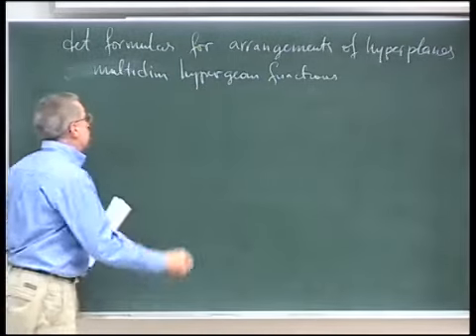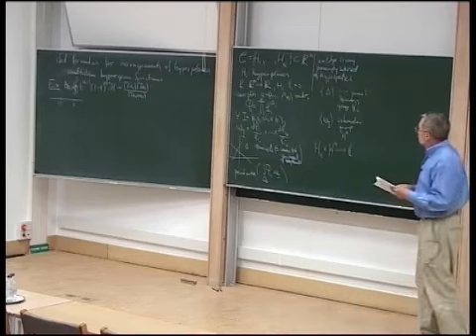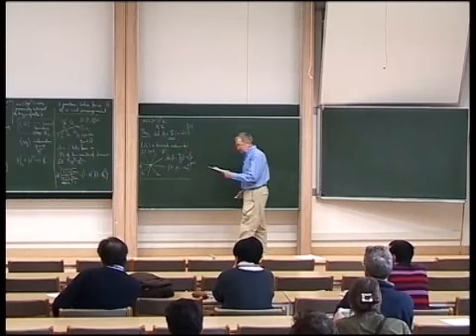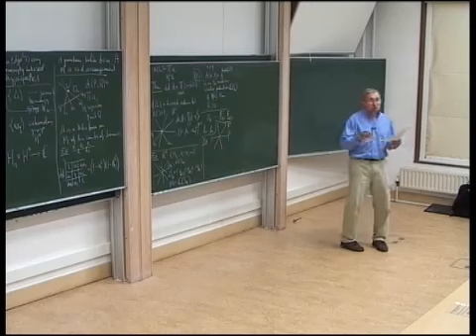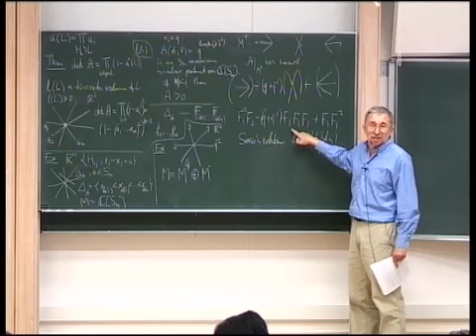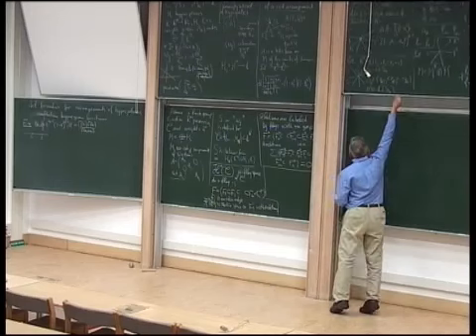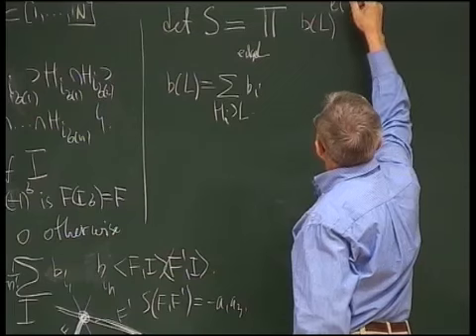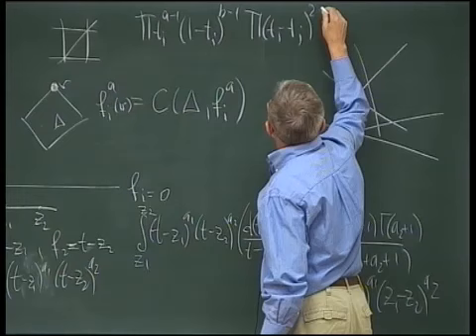Prof. Alexander Varchenko | Determinant formulas for pairing matrices of arrangements of...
Title: Determinant formulas for pairing matrices of arrangements of hyperplanes
Speaker: Professor Alexander Varchenko (University of North Carolina )
Date: 8th Apr 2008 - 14:00 to 15:00

🗓️ Event: (CSMW03) Combinatorial identities and their applications in statistical mechanics